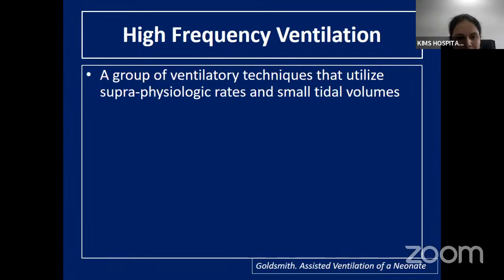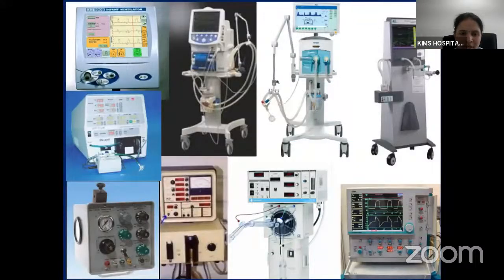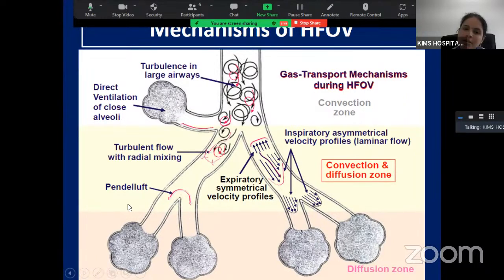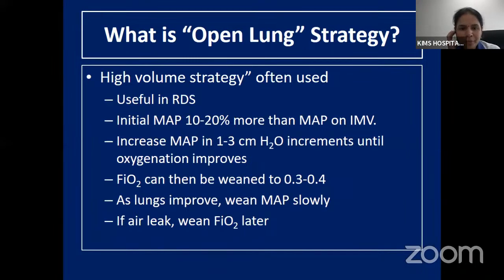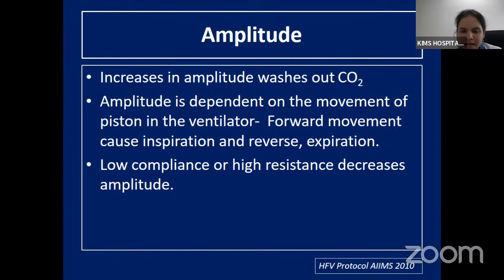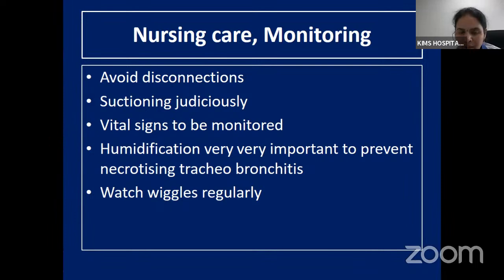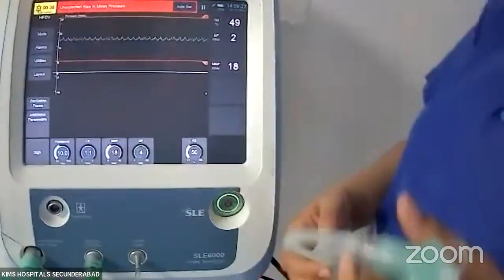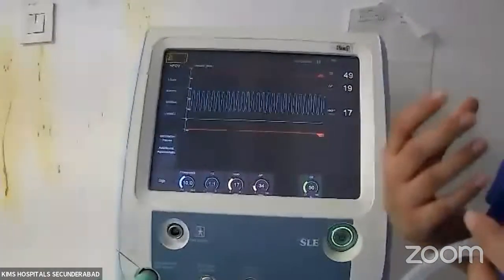Session 11: " High-Frequency Ventilation " by Dr. Aparna C. | KIMS Cuddles O-N-E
Topic: High-Frequency Ventilation
Date & Time: 21st July 2023 & 2pm to 3pm
Speaker: